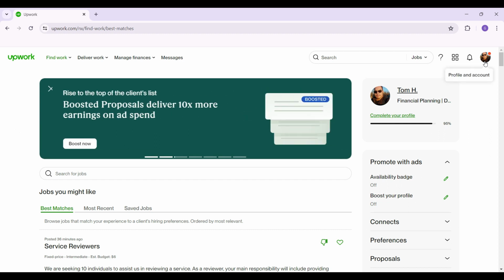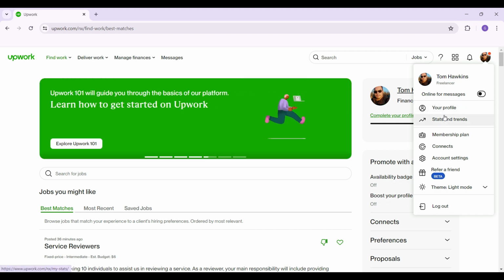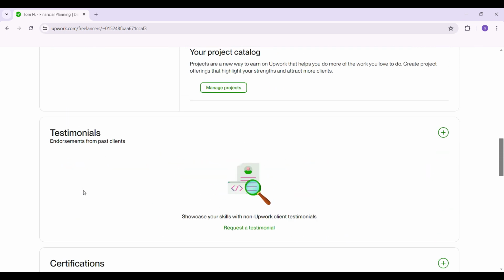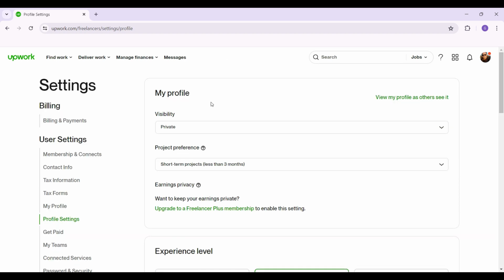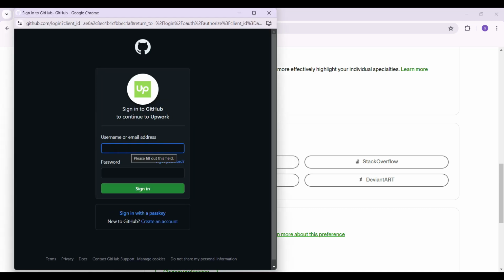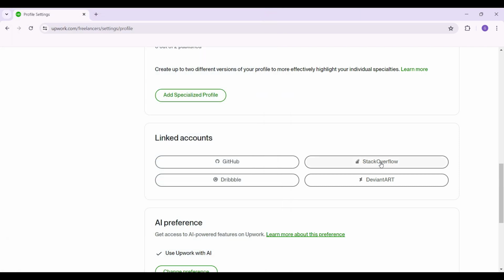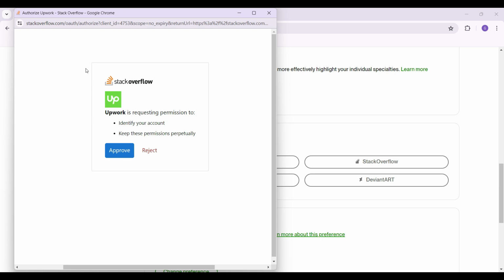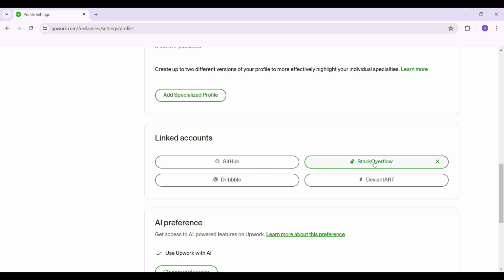How to Link Accounts on Upwork Profile (2024)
In this tutorial, learn how to easily link accounts on your Upwork profile. Connecting different accounts, like social media or other professional platforms, can help boost your profile's visibility and credibility. Follow along step-by-step to understand how to link accounts seamlessly.